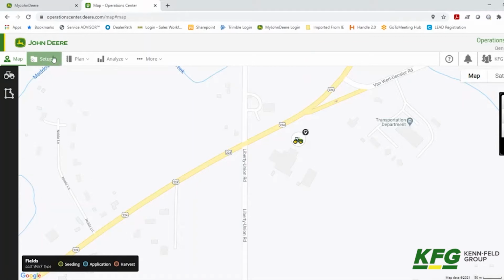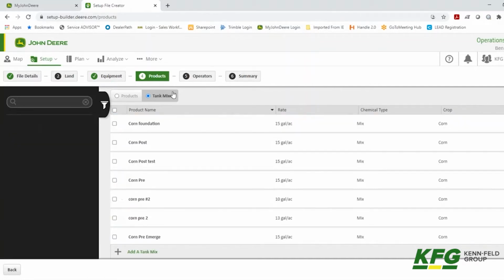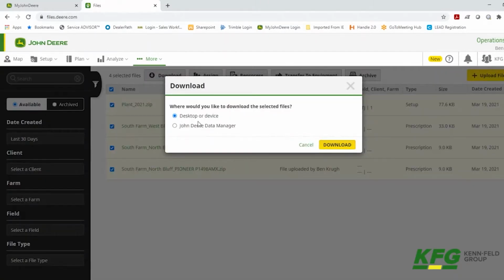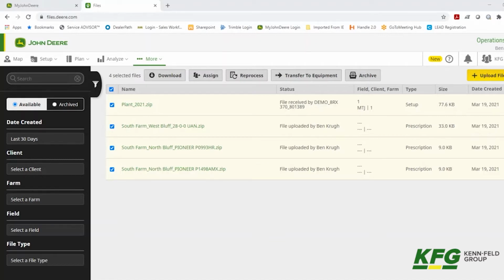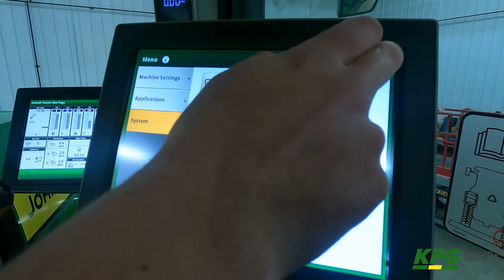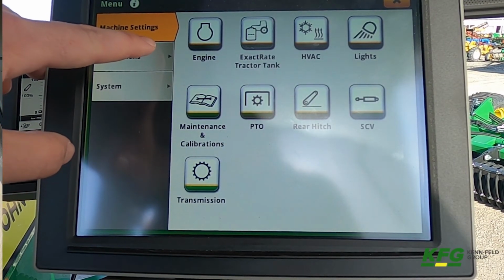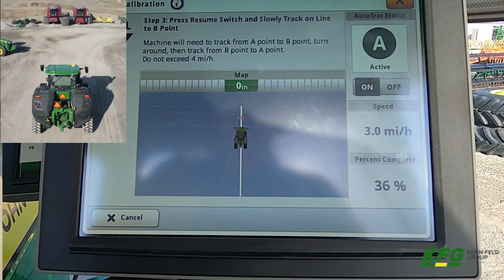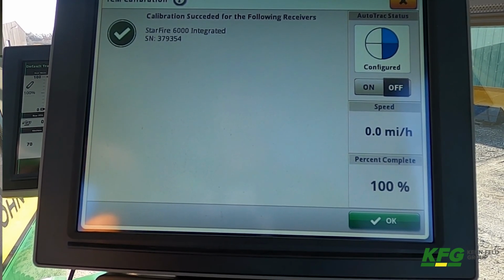The Digital (Part 1) - 2021 Planter Clinic